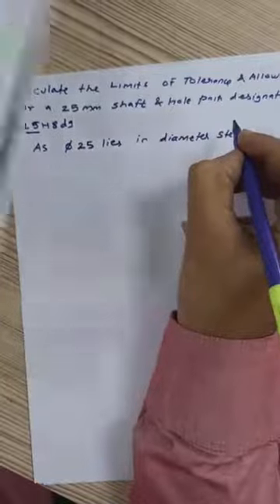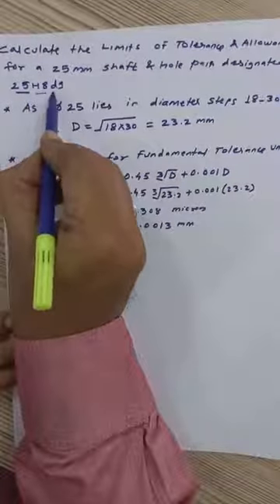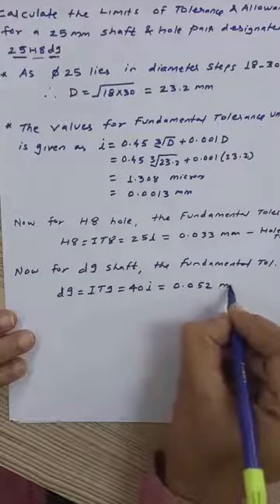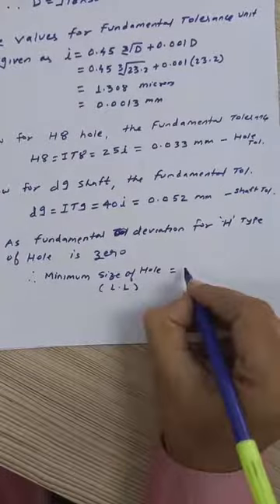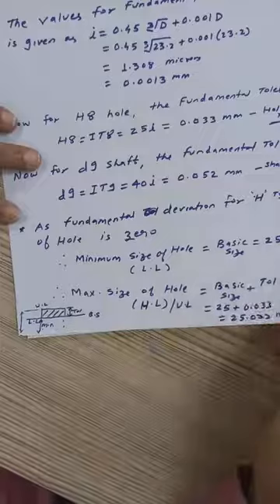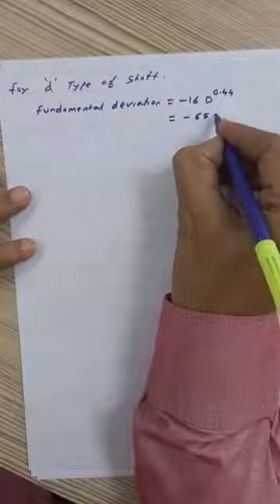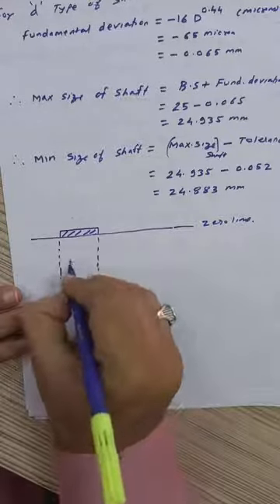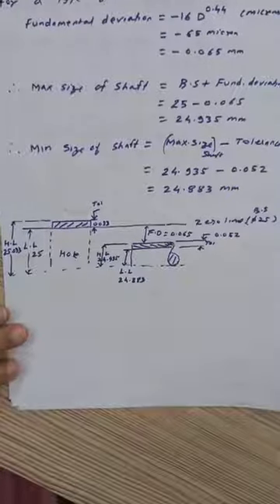Limits & Fits Numerical 2